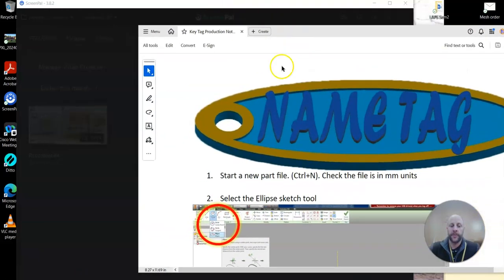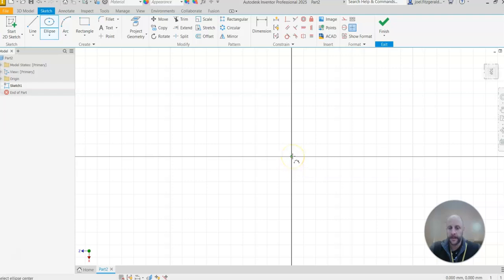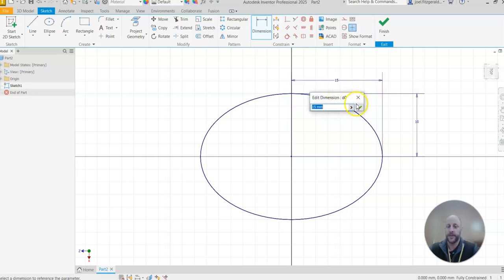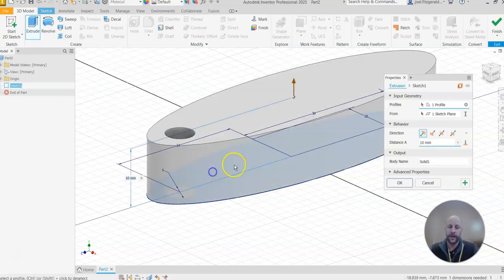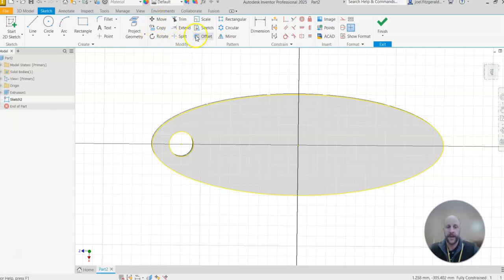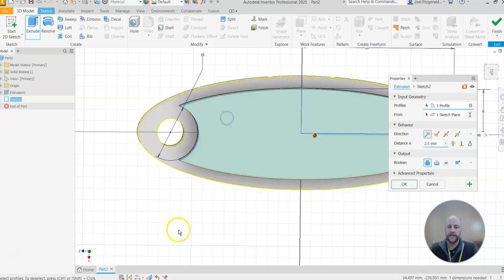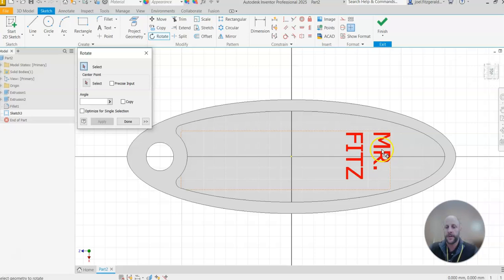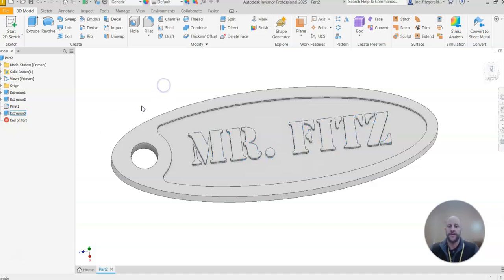Inventor CAD Tutorial - Basic Keytag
Tutorial to model a basic keytag. Great for first-time users of Inventor